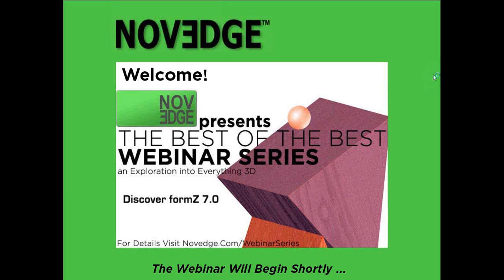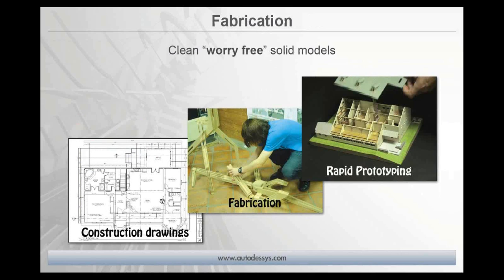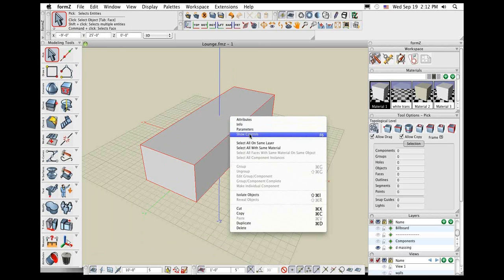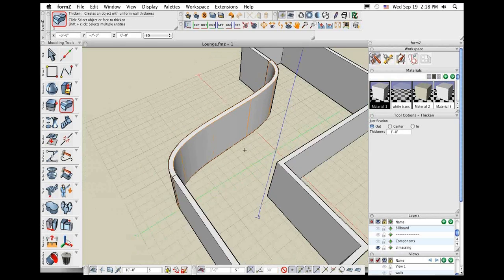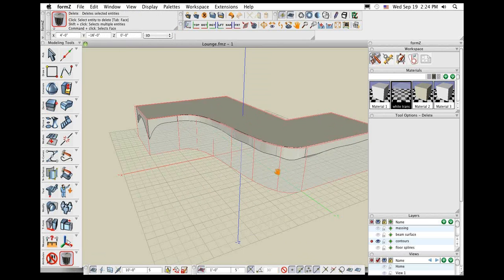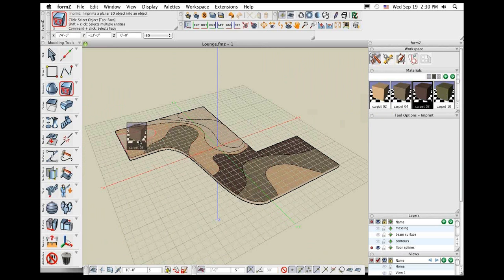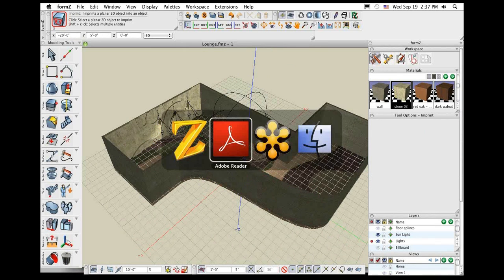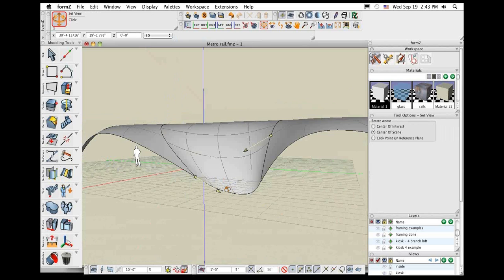Novedge Webinar #55: Discover the New formZ 7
This information-packed webinar will show you a refreshingly different approach to tackling your 3D modeling, rendering, and animation tasks. Be prepared for a comprehensive overview of the most significant new features of formZ 7 including the new smart interface, new sculpting tools, new nurbs tools, and new layout features making it faster, easier, and more flexible beyond belief!

The webinar is free and lasts about about 1 hour, including the Q &amp; A session.

Matthew Holewinski is a Technical Consultant with AutoDesSys Inc. He has been involved with 3D modeling, rendering, and animation, for over 20 years. He started in mechanical visualization and over the past decade has expanded his 3D experience to include architecture, interior, product, exhibit, and media design.

You can find more information about AutoDesSys' formZ 7 by visiting their

For more video tutorials and how-to's, check out Matt's

To purchase a copy or to check out a trial version of formZ 7, visit our